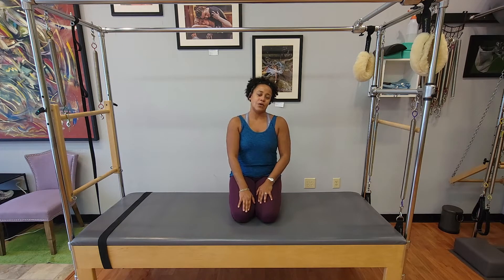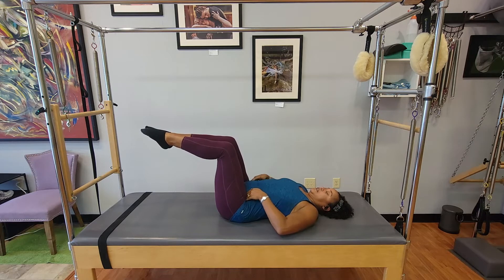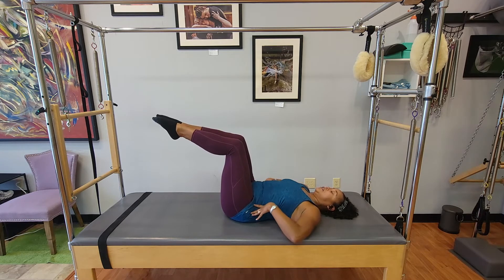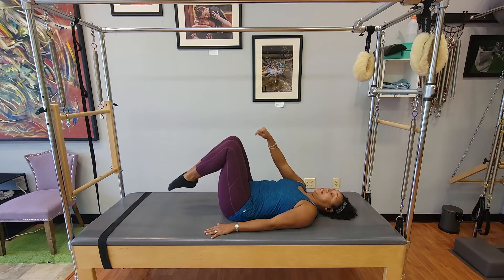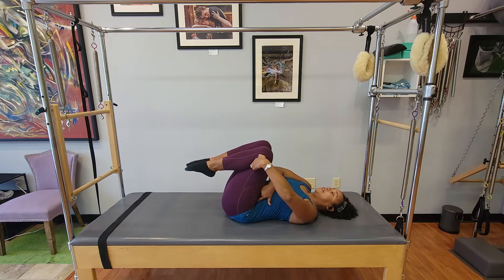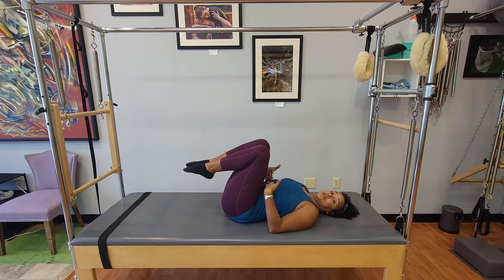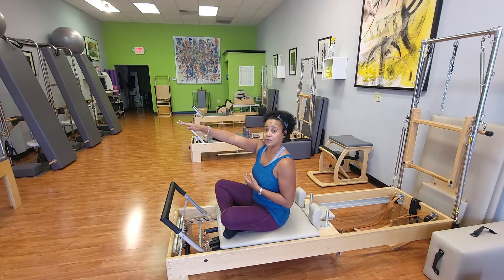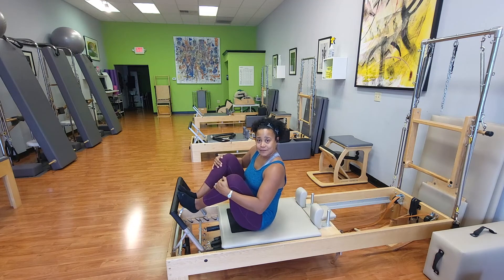Pilates Mat + Refomer - Knees at 90 or Knees to Chest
The use of “tabletop” (90-degree bend at the knees) versus full hip flexion with knees toward the chest. I'll take you through the pros and cons of both positions and what you should be looking for in each in the Connect To Cue - Knees to 90 or Knees to Chest

Danica Kalemdaroglu Owner | Teacher Trainer of Pilates 804® and Somaphyx® Danica has been a Pilates practitioner and movement educator for over 20 years. Guided by the methodology of Joseph Pilates, she teaches to educate each body of their individual movement potential. Danica is a licensed NCPT and an advanced graduate of The Pilates Center, Boulder where she studied intensively under the Alpers sisters and numerous other master teachers. She holds an MFA from the University of Colorado and a BA from Goucher College, both in performance/choreography and somatics. Her passion for movement education has made Pilates 804 Richmond’s premier training center specializing in restorative Pilates for all bodies. Danica is also the creator of Somaphyx ®, Pilates training for practitioners and movement educators. She offers comprehensive apprentice-based training at Pilates 804 and virtual bridge and mentorship programs.